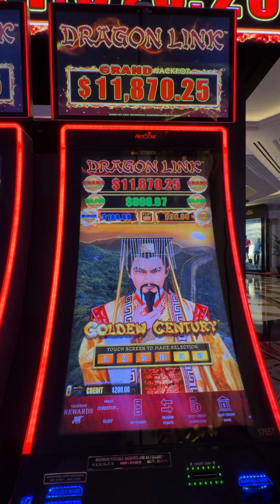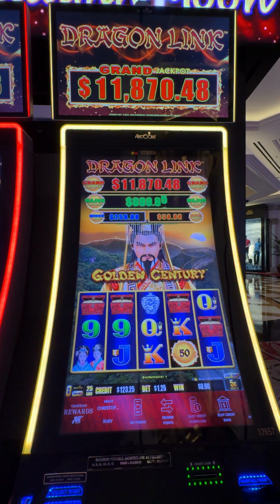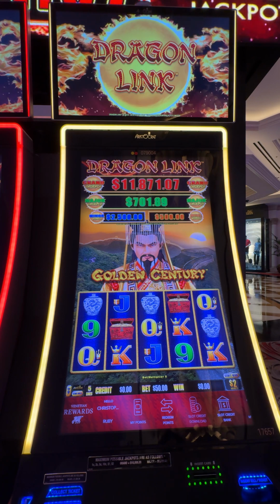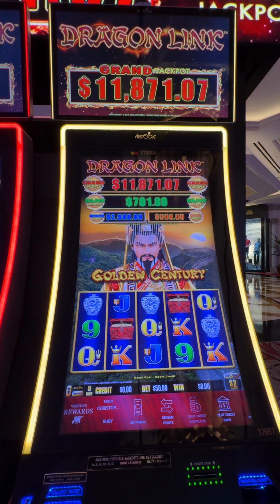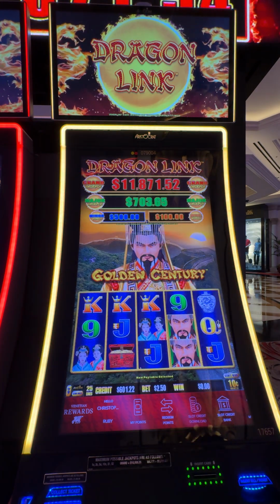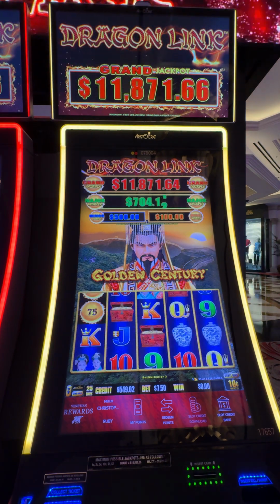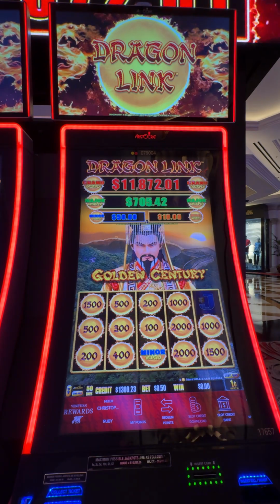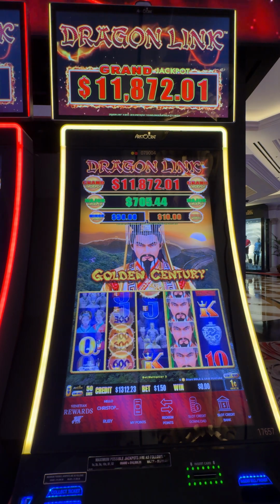Dragon Link challenge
Welcome to Big Win Winter, the channel where we take you behind the scenes of our slot, scratch-off, and table game adventures! We're excited to announce that we now offer a YouTube Membership Program with four different tiers that give you access to exclusive content and rewards.

Here's what you can expect from each tier:

* Be a Big Win Winter: This tier gives you a loyalty badge next to your name on our videos and in the comments section. You'll also have access to custom emojis, and receive priority replies to your comments.
* Triple Fortune Dragon: In addition to the benefits of the Be a Big Win Winter tier, You'll also have access to members-only videos and early access to new videos and members only live streams!
* Triple Fortune Rising: In addition to the benefits of the Triple Fortune Dragon tier, you'll get a the perk of Gameplay with me!
* Triple Fortune Unleashed: In addition to the benefits of the Triple Fortune Rising tier,  You'll also receive a super special perk that's only available to members who are unleashed, exclusive member shout-outs, and discounted merchandise.

But let's be clear: this channel is not about promoting or advertising gambling. We simply love sharing our experiences and having fun with slots, scratch-offs, and table games. Our videos are intended for viewers who are 18+ years old. If you or someone you know is struggling with gambling, please seek help. And always remember to play responsibly within your predetermined budget.

We're always happy to hear from our viewers, so let us know if you have any questions or comments.

And if you're interested in joining our YouTube Membership Program, head over to our channel and check out the different tiers. We can't wait to see you there!